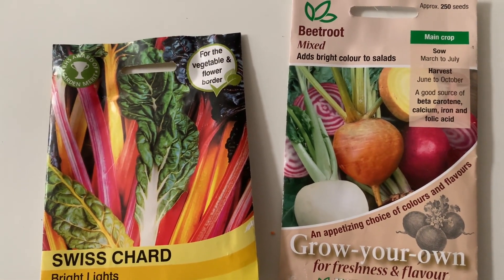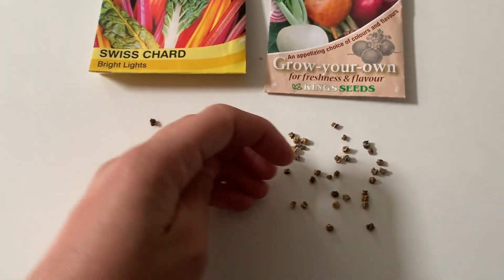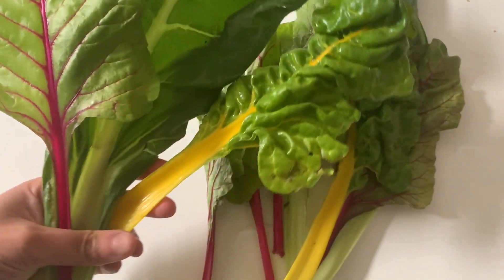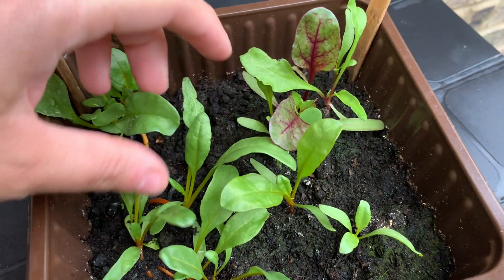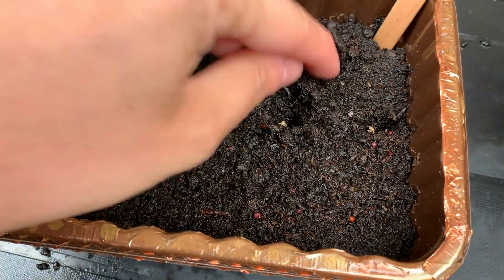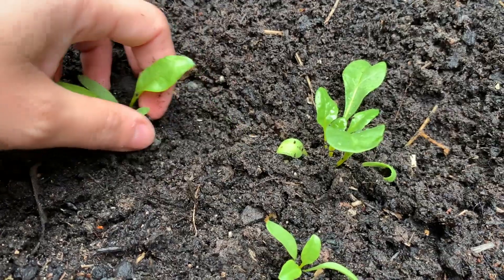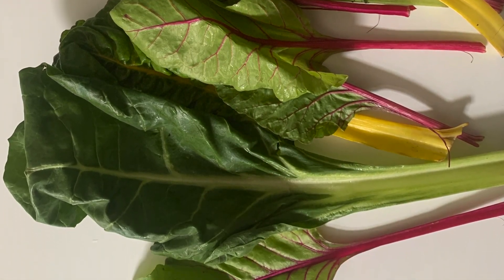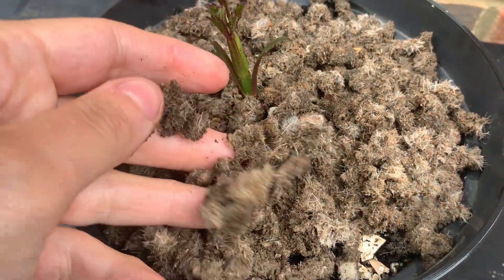How To Grow Beetroot and Chard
Clyo shares her top tips on how to grow beetroot and chard.